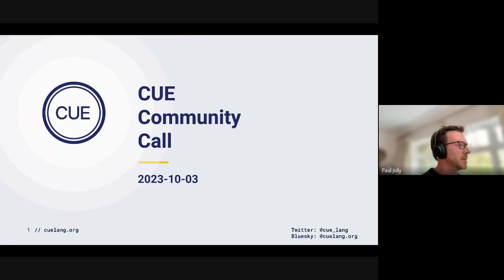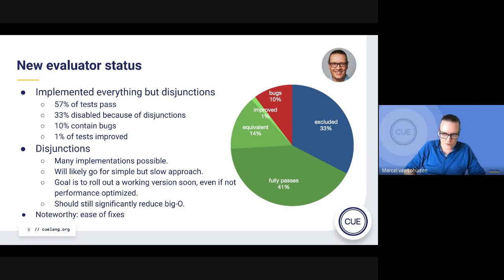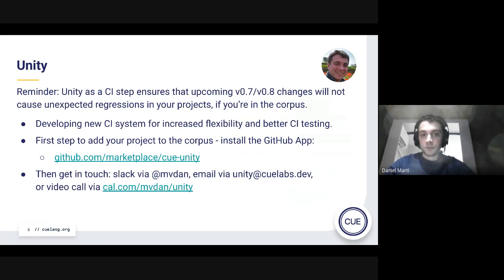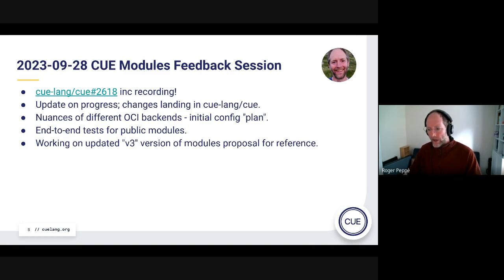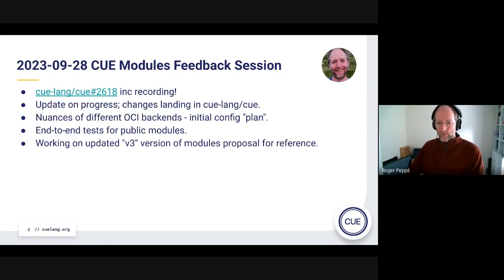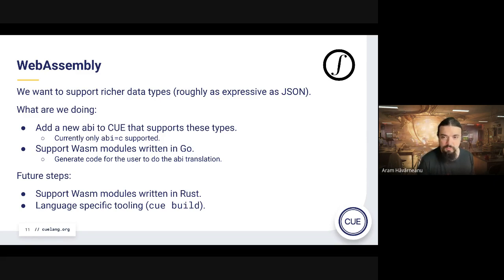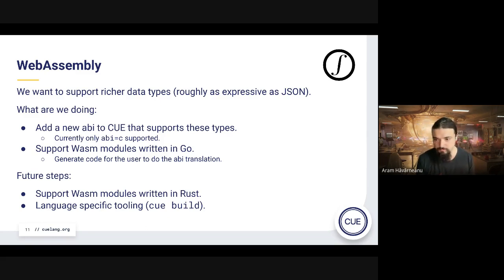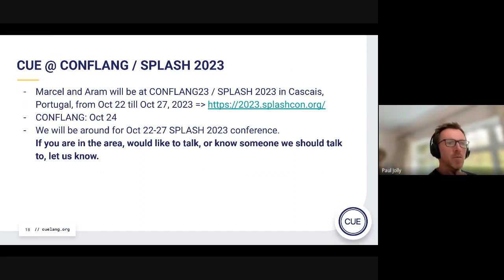CUE Community Call 2023-10-03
A recording of the community call for 3rd October, 2023.